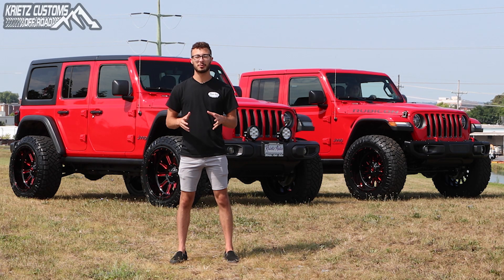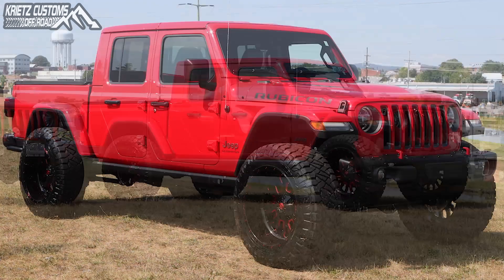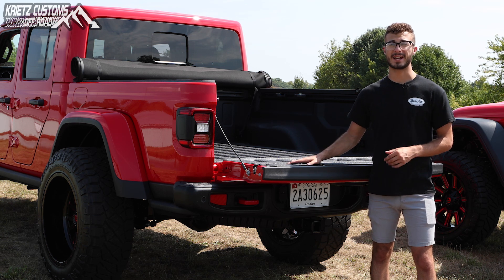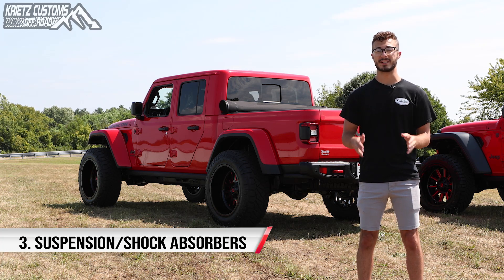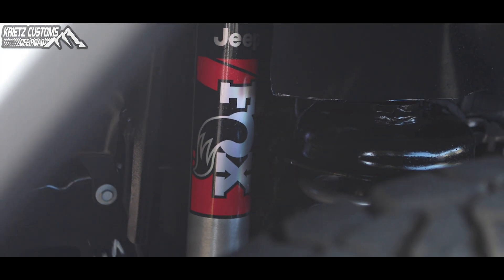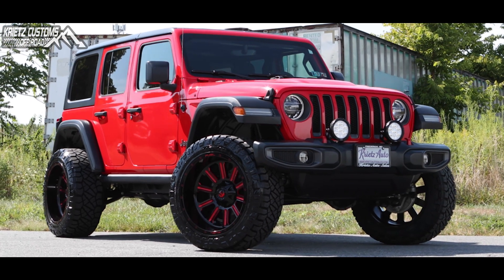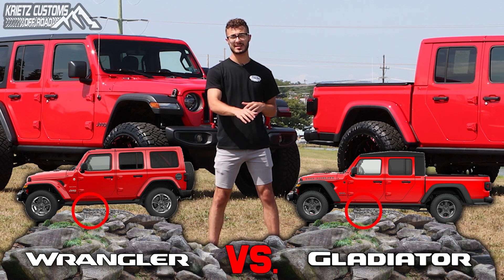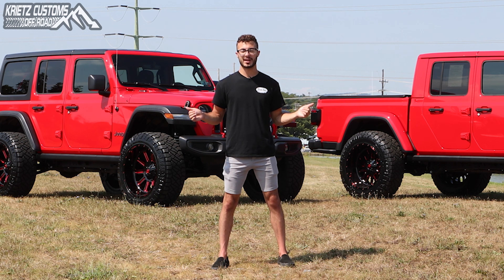2020 Jeep GLADIATOR vs Jeep WRANGLER: Which Is Better?│ Krietz Auto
Jeep GLADIATOR or Jeep WRANGLER? 🤔 Isaac at Krietz Customs Is Here To Explain the Difference Between These Vehicles!